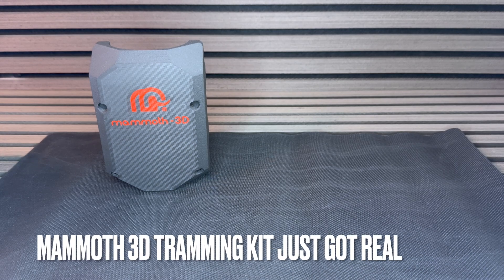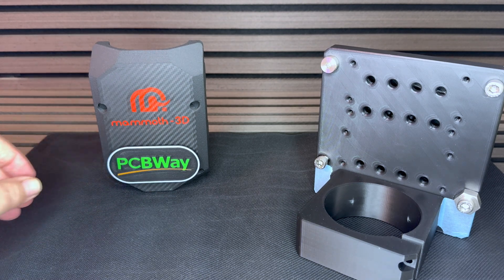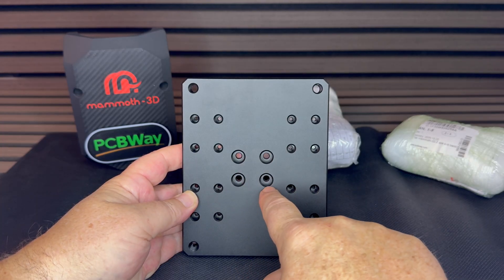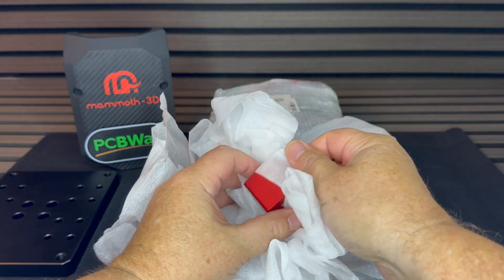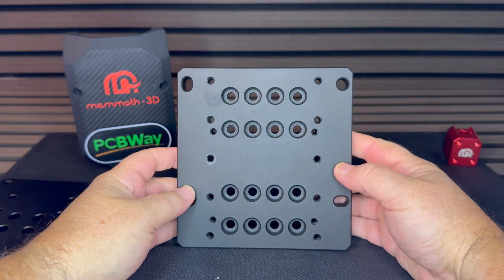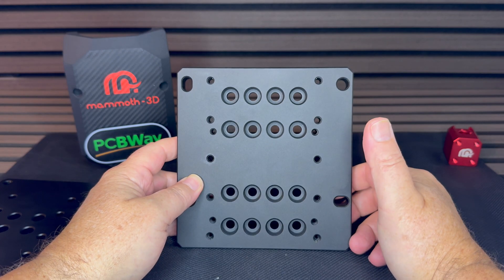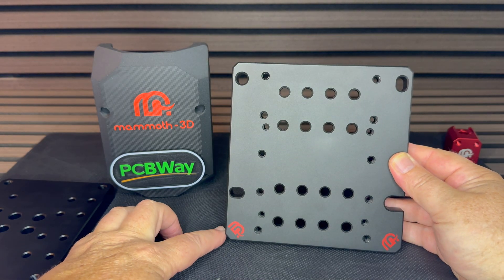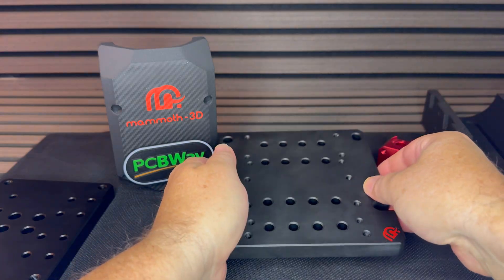Unboxing the mammoth-3D CNC Tramming Plate – PCBWay Precision Parts Reveal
This follow-up video continues the journey of refining the Millennium Machines Milo V1.5 CNC or even the Millennium Milo/Miley V2 with the mammoth-3D Tramming Plate Upgrade Kit. After exploring the concept and design in the first video, we’re now unboxing the custom-machined aluminum components sponsored by PCBWay — revealing the quality, craftsmanship, and attention to detail that make this kit stand out.
In this video, you’ll see:
🔹 Unboxing and first impressions of the precision-machined aluminum parts.
🔹 A closer look at the engineering and design features from mammoth-3D.
🔹 Sneak peek of what’s coming next — future mods and the upcoming fit/finish testing video.